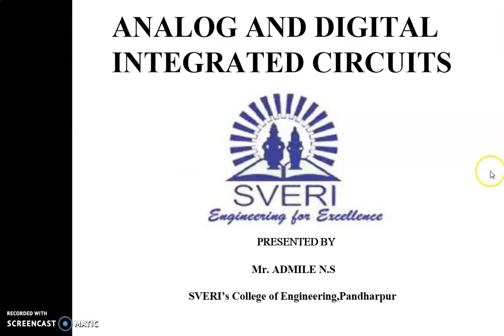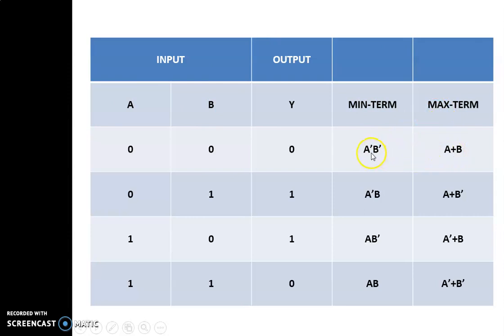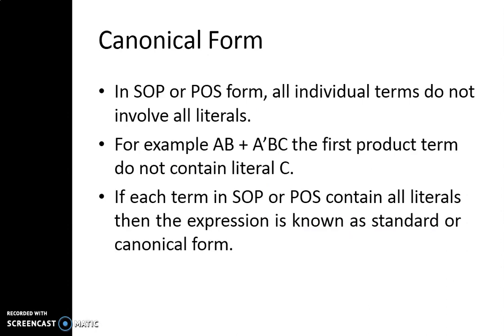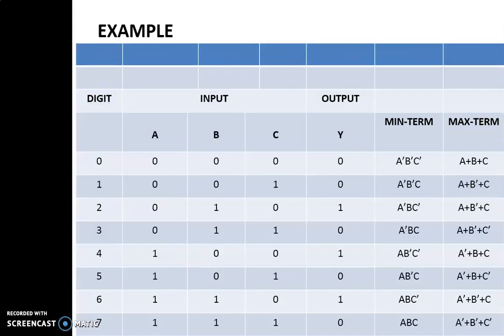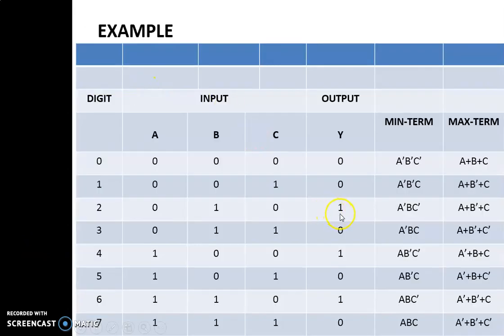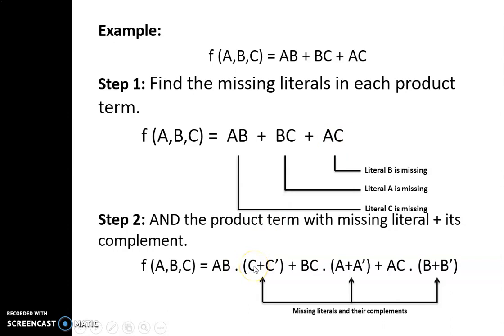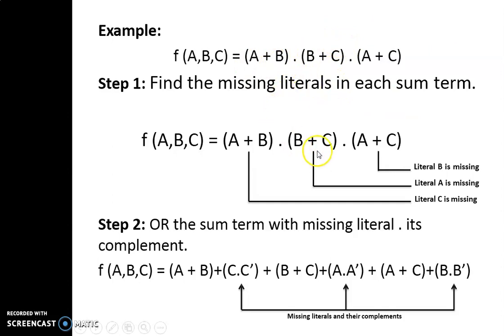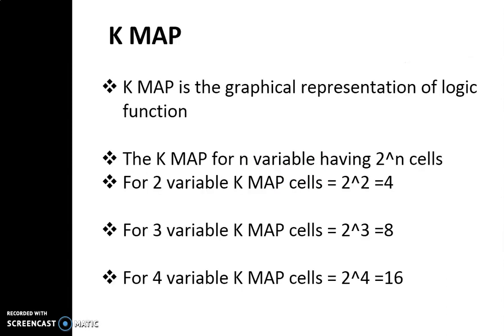Unit 06 Part 01 Combinational Logic Circuit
Mr.Admile N.S
Assistant Professor
SVERI's College of Engineering,Pandharpur.